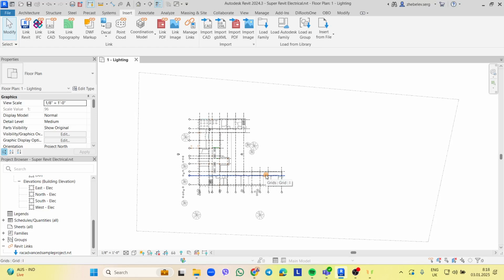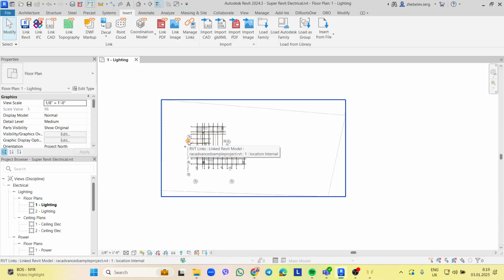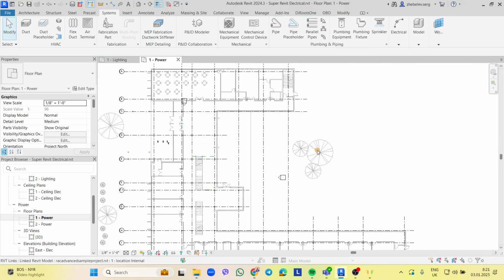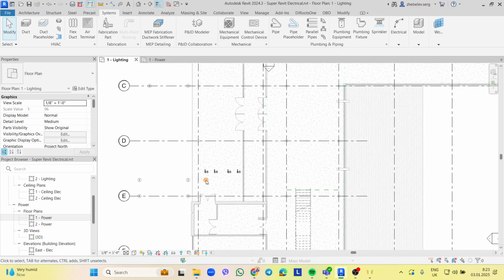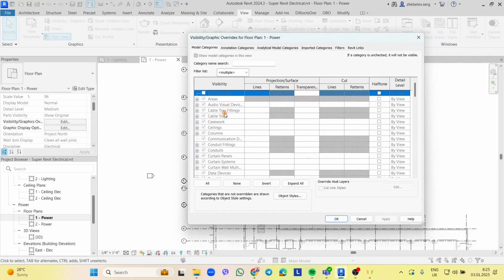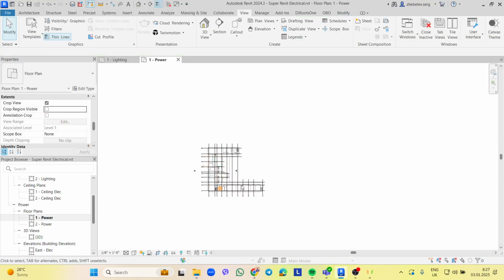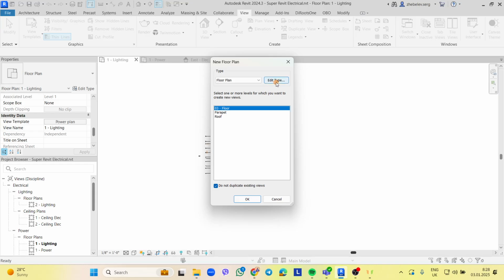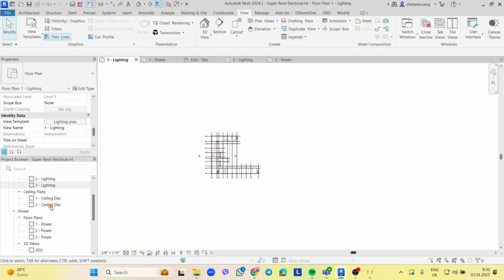Lesson #4.1 - Plans & Views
❗Please never use ''Hide in View by Elements'' option - your colleagues, BIM coordinator and BIM manager will thank you 🙏

Best practice - hiding elements by “Category” or “By Filter” 🤘